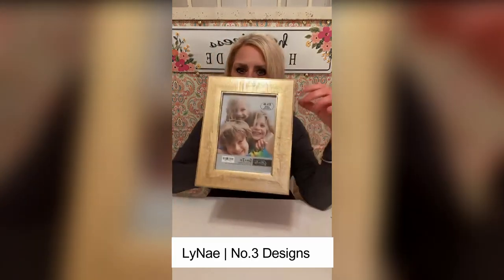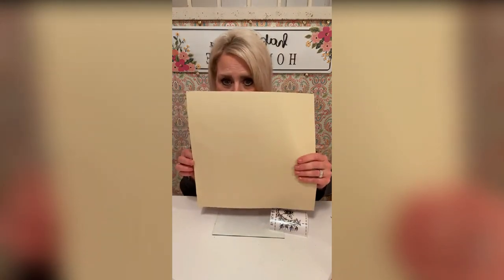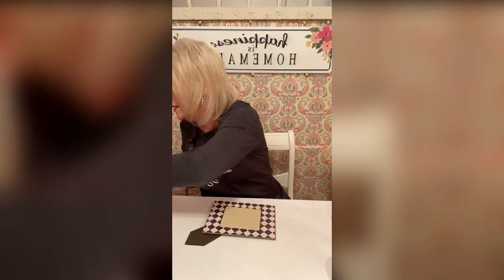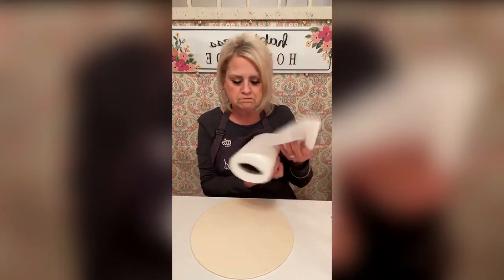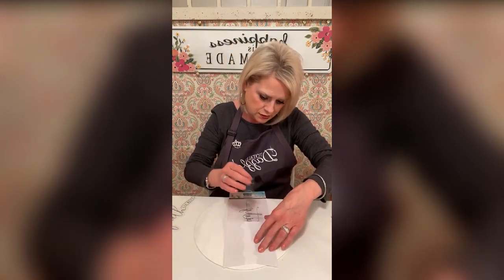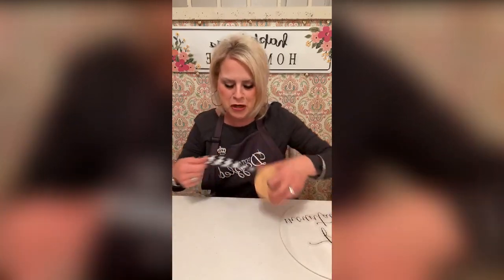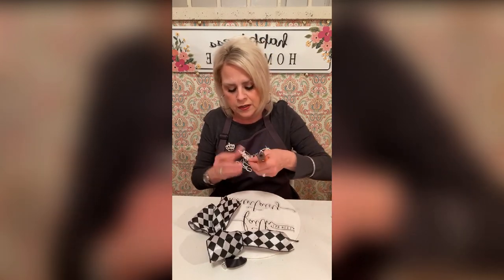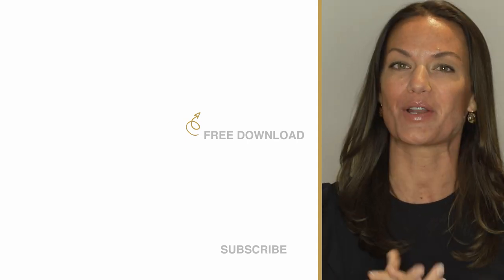Bee Picture Frame | Easy Transfer Project with sparkly embellishments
In this video tutorial from Totally Dazzled, LyNae teaches you how to make a photo frame with transfer decal and added rhinestone embellishments using a photo frame, scrapbook paper, a transfer decal, and Totally Dazzled Rhinestone embellishments. Find a complete list of supplies in the description below.

Photo Frame
Scrapbook Paper
Transfer

RECOMMENDED VIDEOS
Video Name:  link

Talent:
LyNae | No. 3 Designs